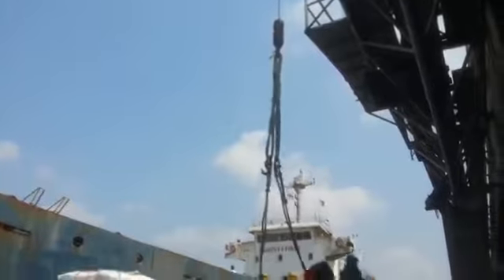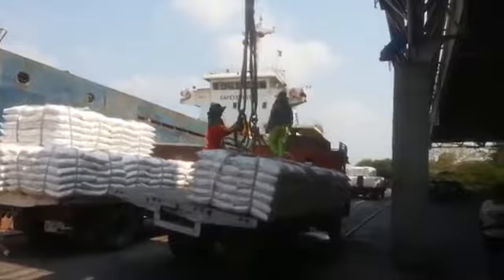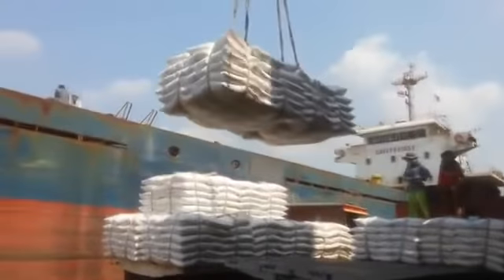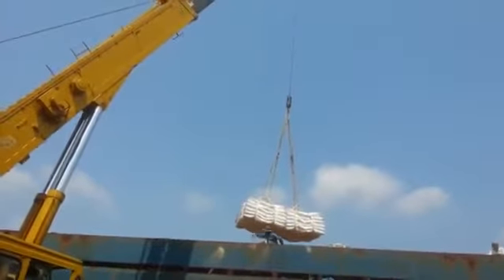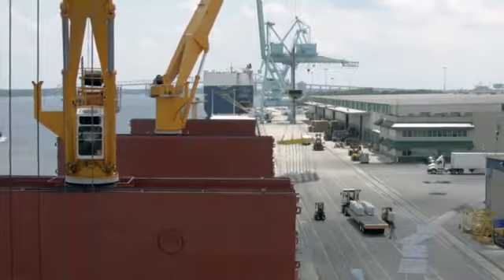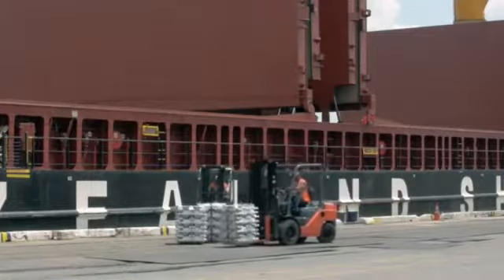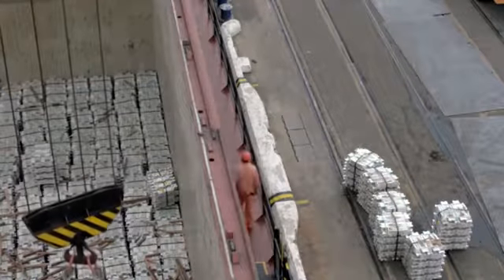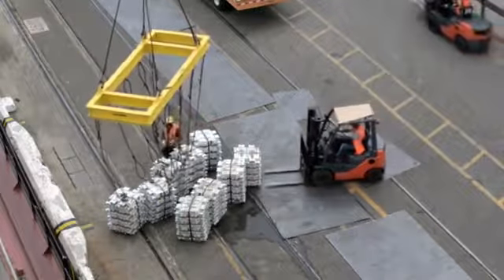Sugar Loading: Coastal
All the rights of the content are of Rishi Shipping Company.